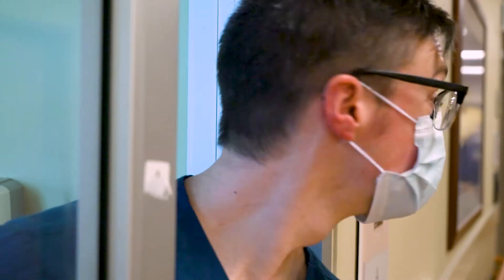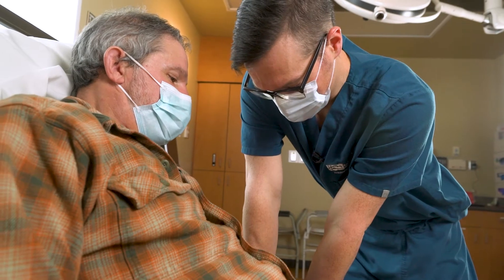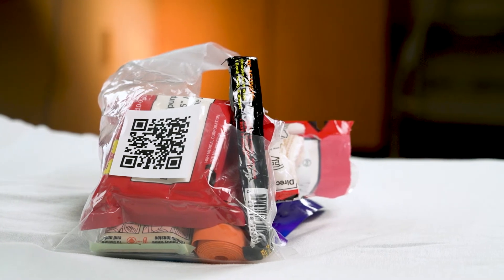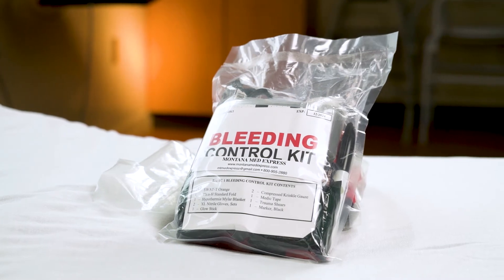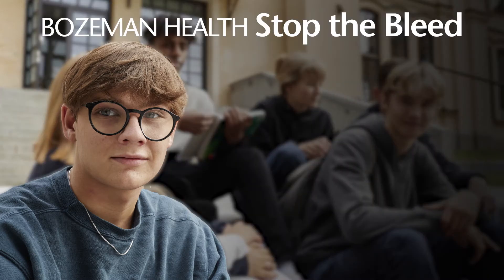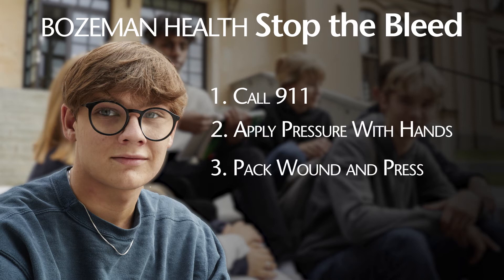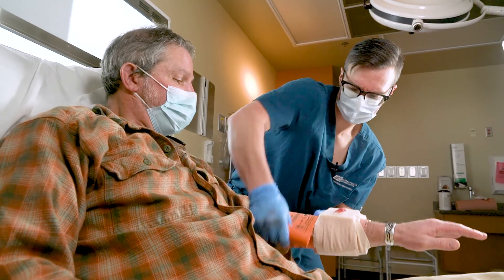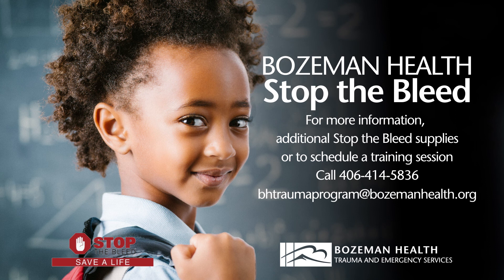STOP THE BLEED - Introduction to Your Kit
In this video we introduce you to the items inside your STOP THE BLEED kit and go over how to access the instructional videos in this series. If you would like more information about scheduling a training session or to request STOP THE BLEED supplies, please contact the Bozeman Health Trauma Program at